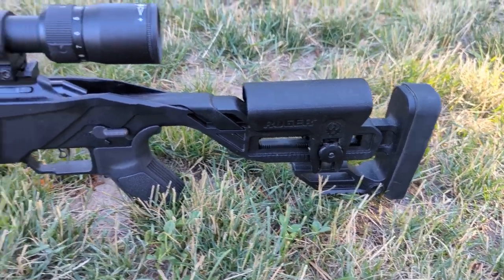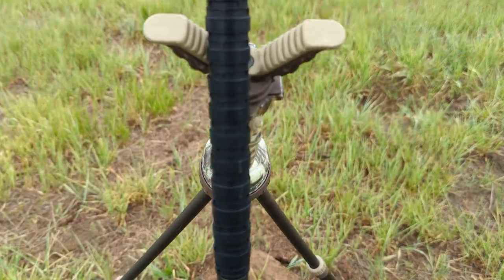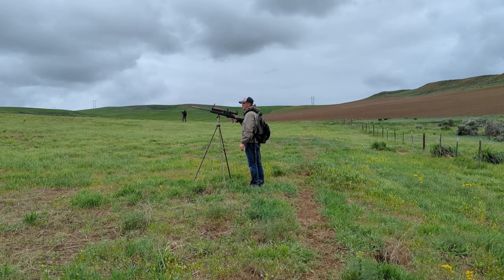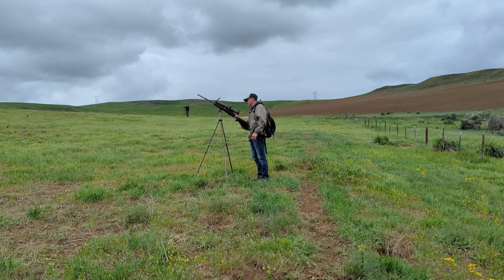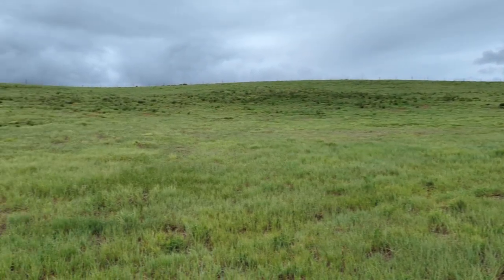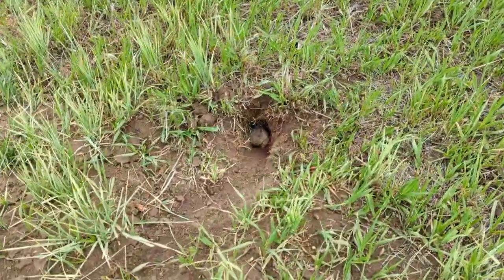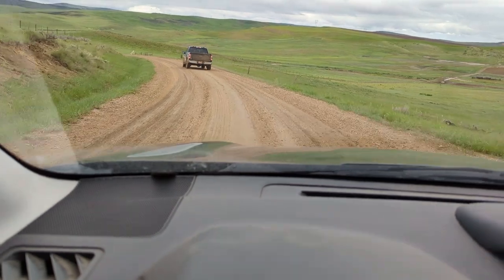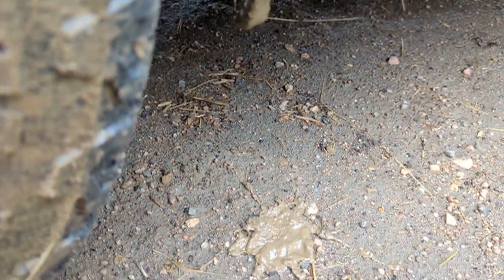Pest Elimination: 2023 Ground Squirrel Hunt/Culling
Instead of poisoning the entire population and eliminating the entire species from this ranch, the owners opted to instead allow hunters to cull the population each year and keep them in check.  There are currently thousands and thousands of these squirrels on the ranch.